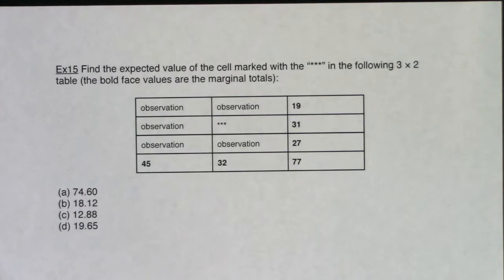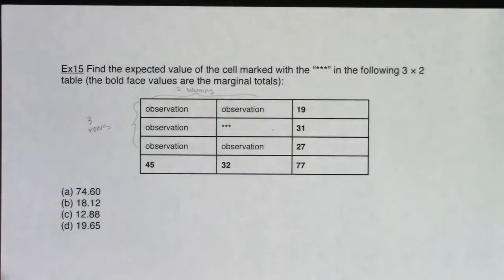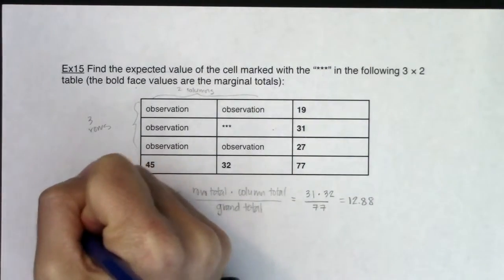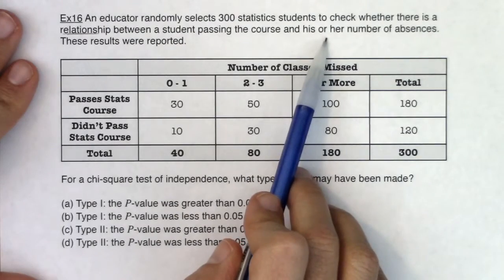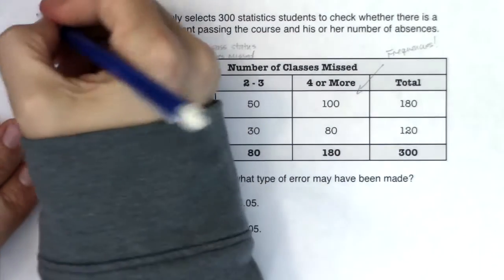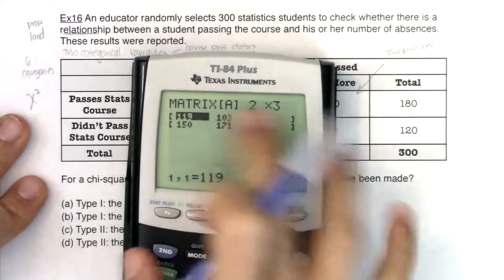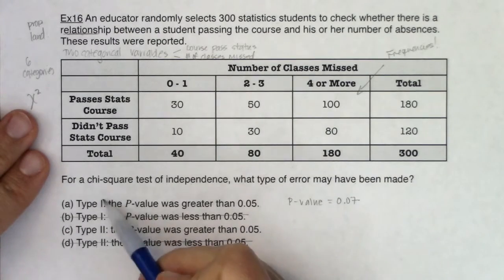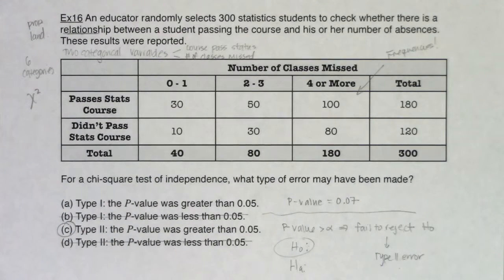Math 43 Chapter 11 Ex 15 - Ex 16